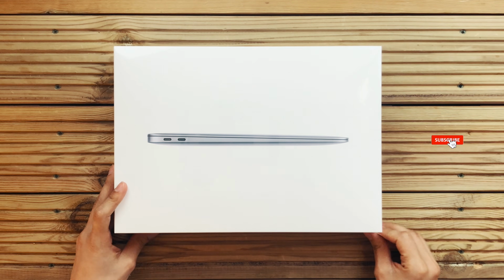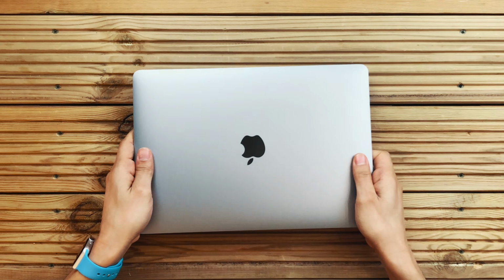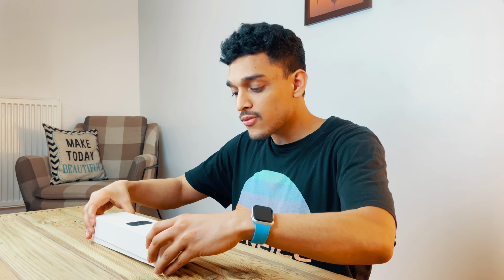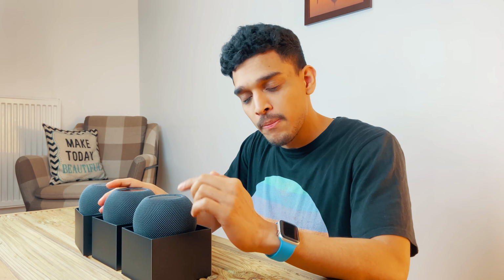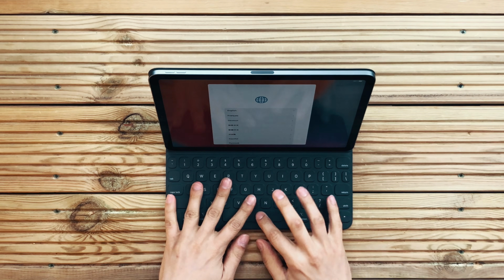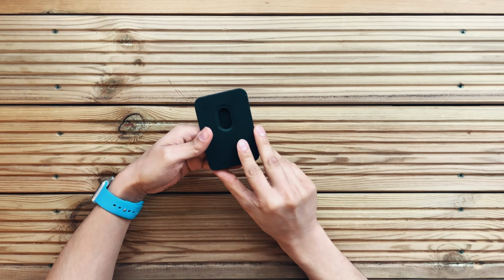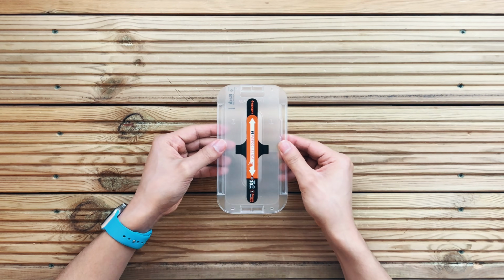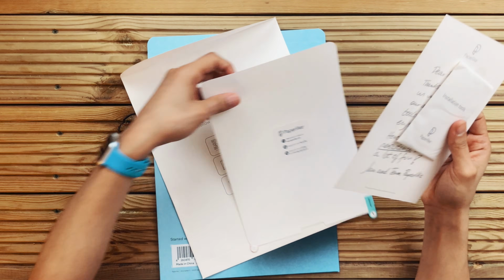Unboxing | MASSIVE Apple Tech Haul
Timestamps:
Intro // 00:00
MacBook Air // 00:22
iPad Air // 02:04
Apple Watch Series 6 // 02:56
HomePod mini // 03:56
Smart Keyboard Folio // 5:54
iPhone 12 // 07:59
Leather Wallet with MagSafe // 08:32
Leather Case with MagSafe // 09:11
Spigen Screen Protector // 10:12
Paperlike // 10:35
Outro // 12:06

📷 Cameras:
     🔅 iPhone X
     🔅 iPhone 11
💻 Equipment:
🔅 RØDE SC7 iPhone Accessory
🔅 RØDE VideoMicro Compact On Camera Microphone
🔅 Neewer 2-in-1 360 Degree Rotatable Tripod
🔅 Neewer Soft-box Lightning
💻 Free Resources: